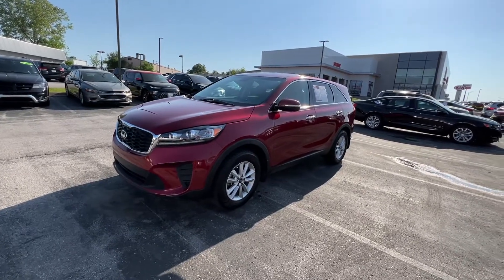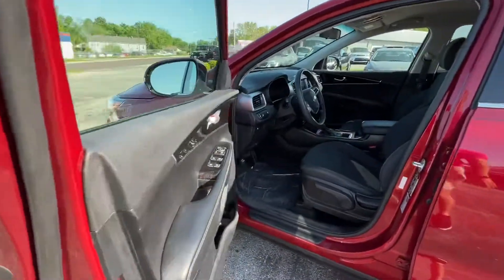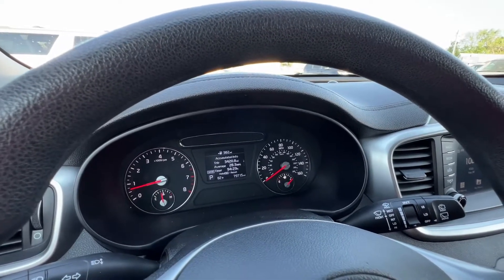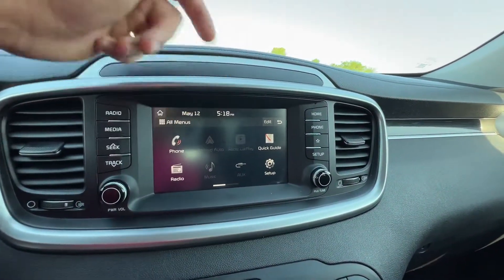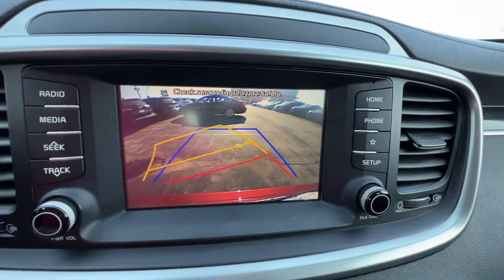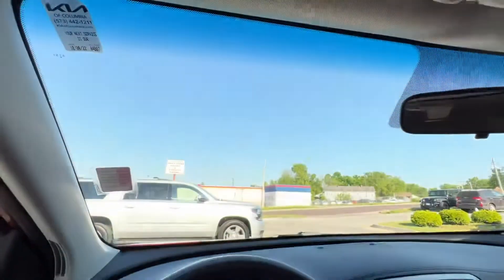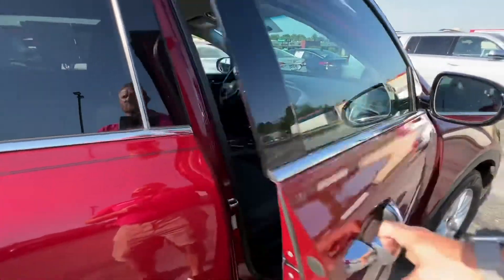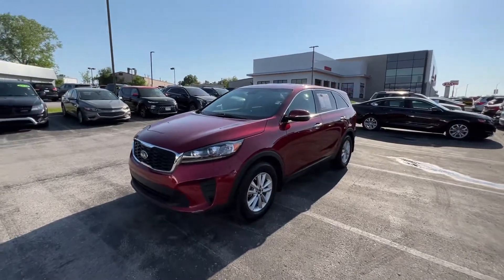2019 KIA Sorento LX Walkaround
Stock: KG568369